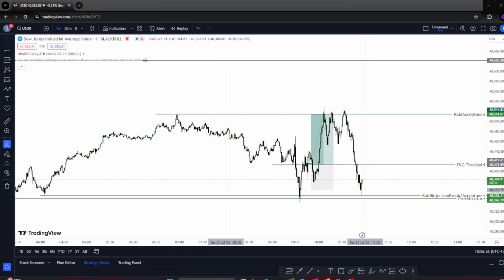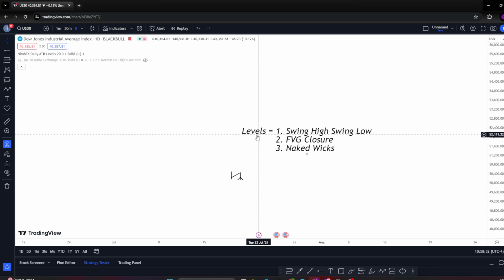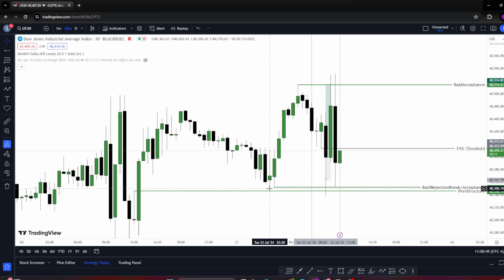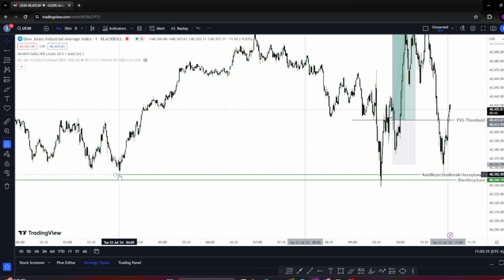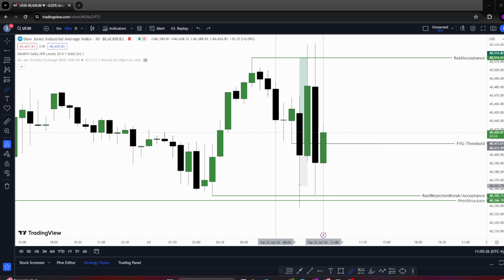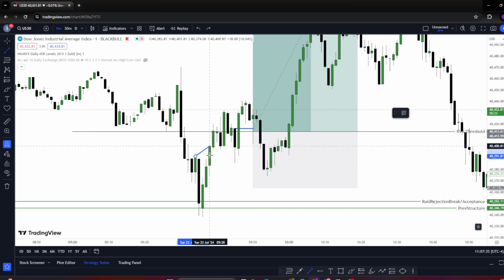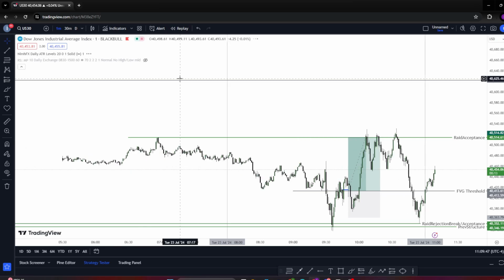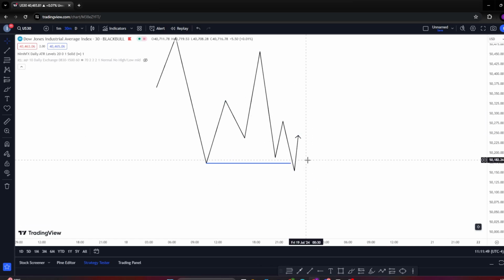A Simple 1 Minute Day-Trading Strategy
It truly works... Just put some time and effort in...

📊 Timestamps:
00:00 Another Trade is in the Books...
00:11 My Day-Trading Strategy
00:56 Markets & Time Windows
01:43 Time Frames & Levels
04:12 30min Levels
06:44 Strategy & Trade Breakdown
19:43 Raw 3h Session?

If Someone Asks, I didn’t Teach you This Strategy...